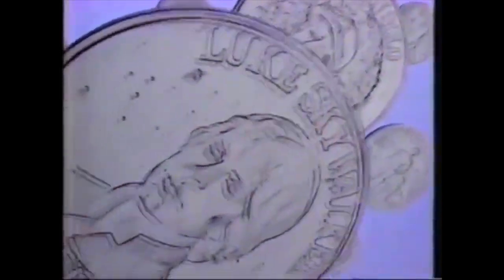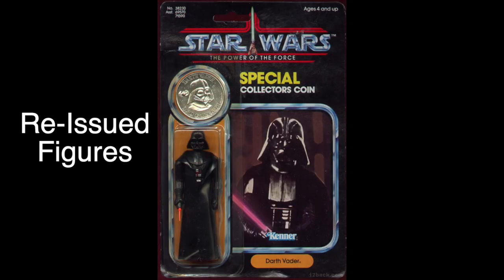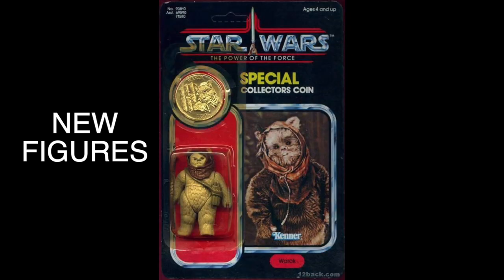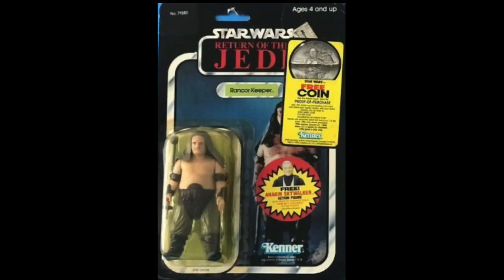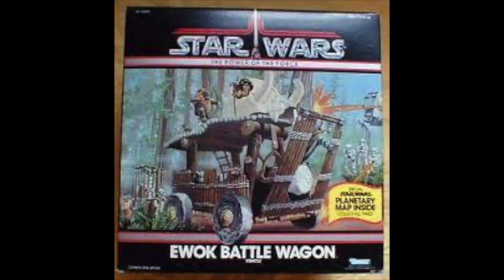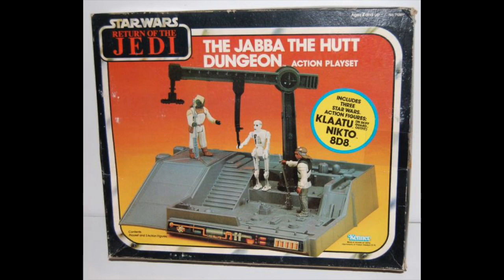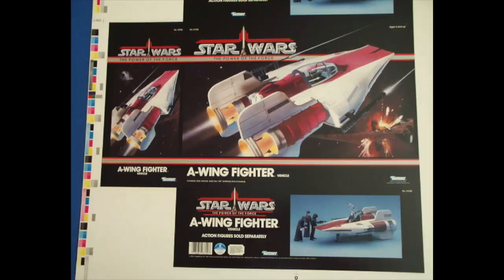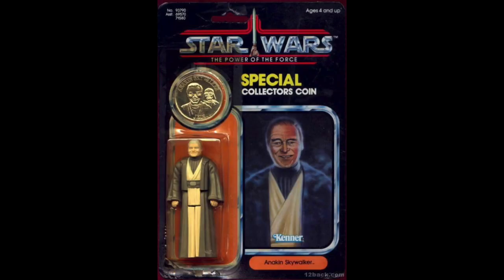The Last Of Kenner Star Wars